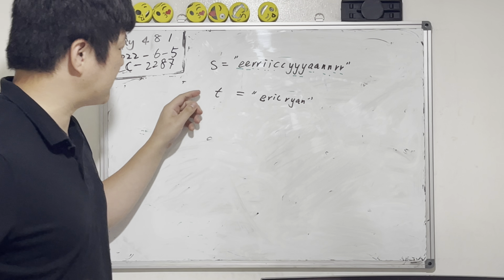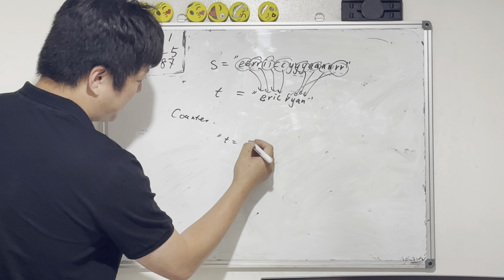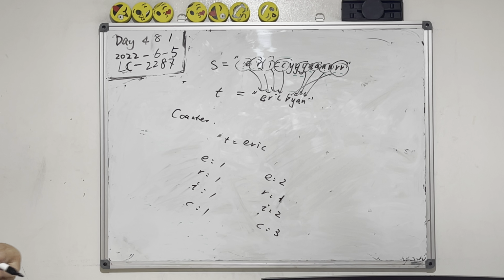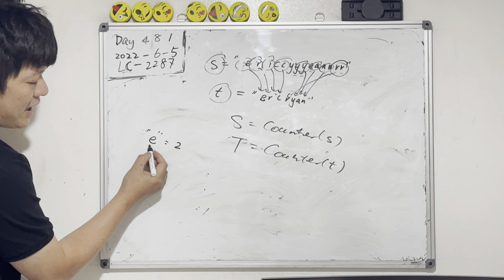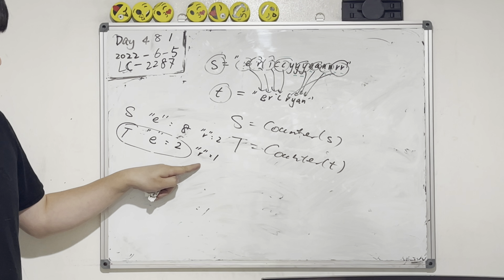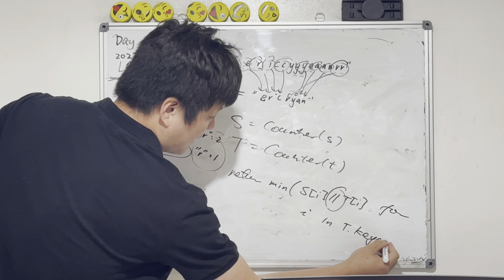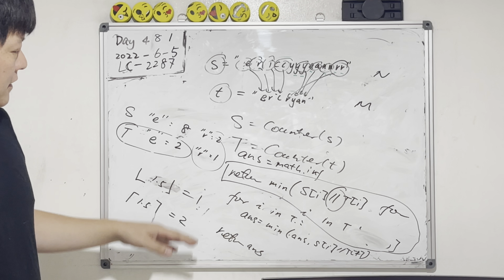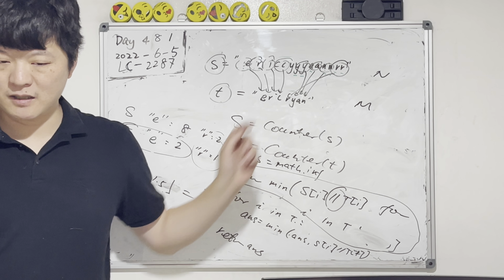Day 481 - Teaching Kids Programming - Rearrange Characters to Make Target String (Hash Map)